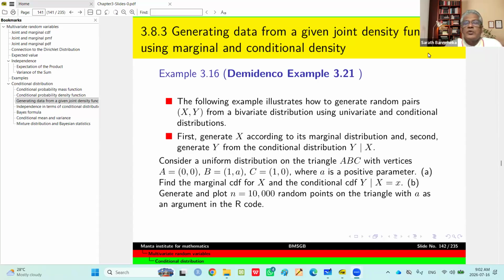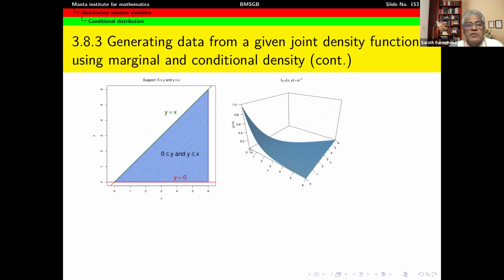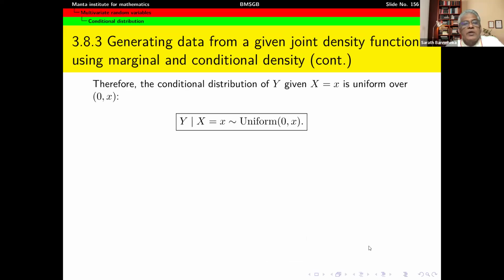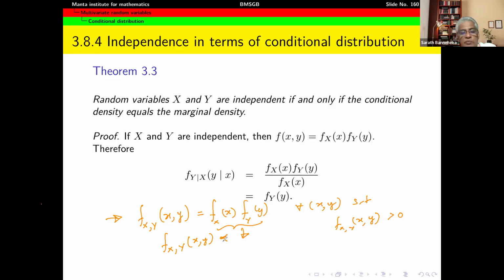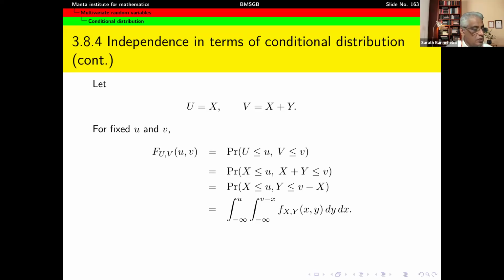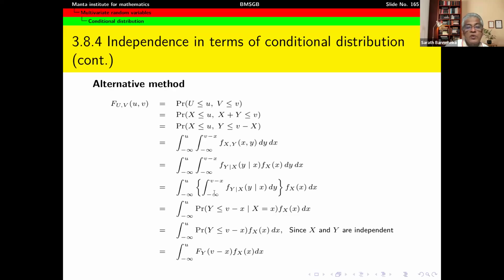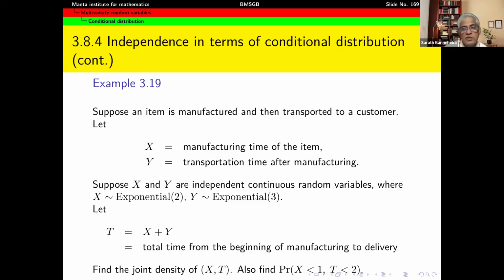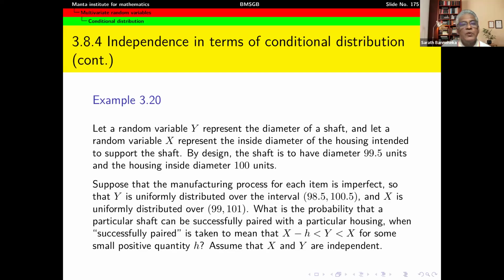Conditional distribution continued (part 1)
This video explains how to simulate observations from a bivariate exponential distribution using marginal and conditional distributions. It then discusses independence in terms of conditional densities and derives the joint density of ((X,X+Y)) for independent continuous random variables. A manufacturing-and-delivery example illustrates these results by finding the joint density of manufacturing time and total delivery time and calculating a related probability.